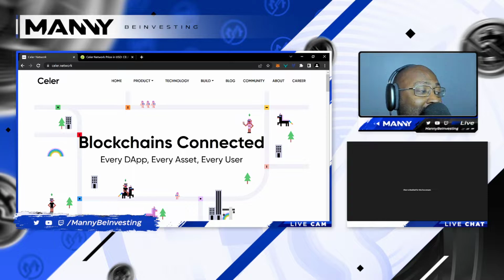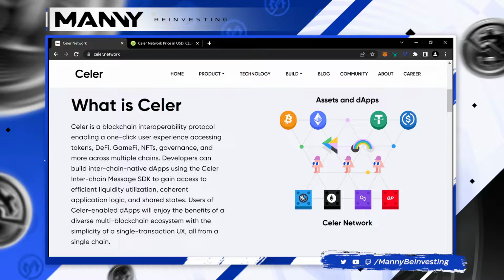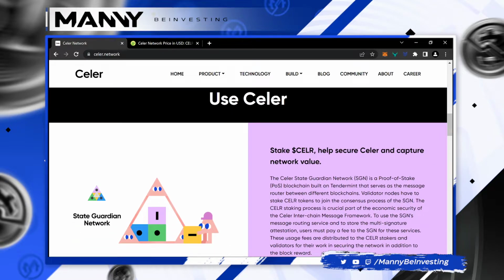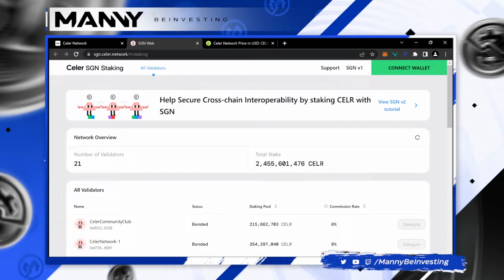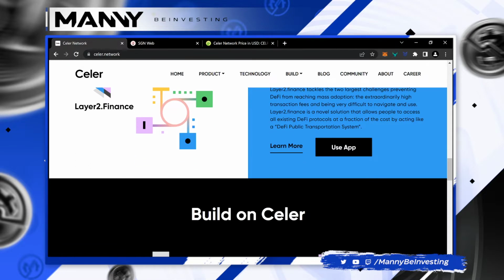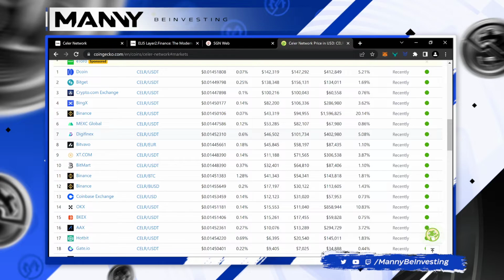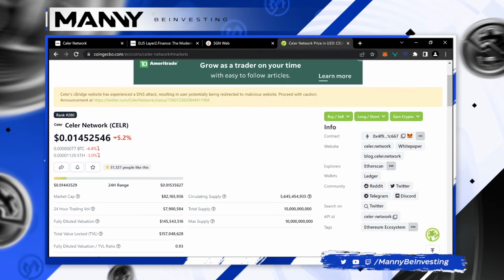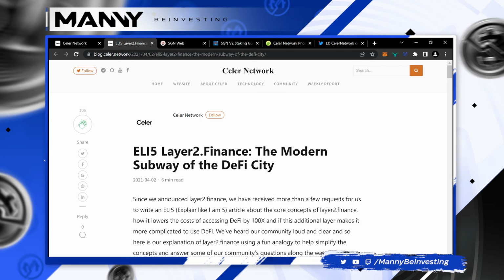Investigating & Dabbling In Celer Network $CELR